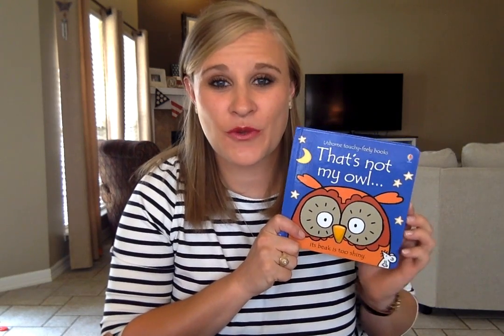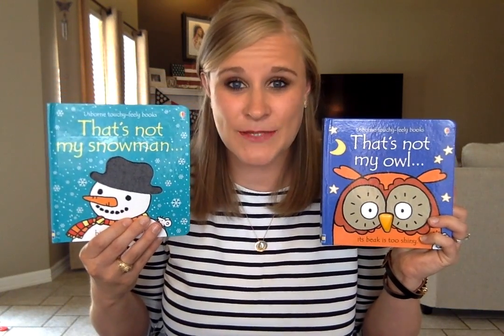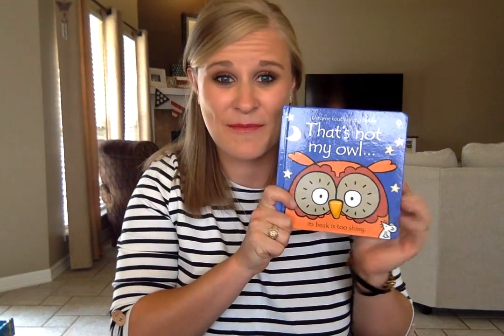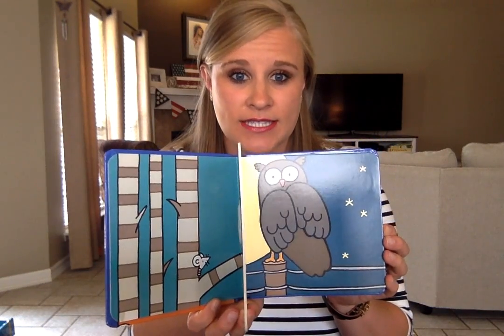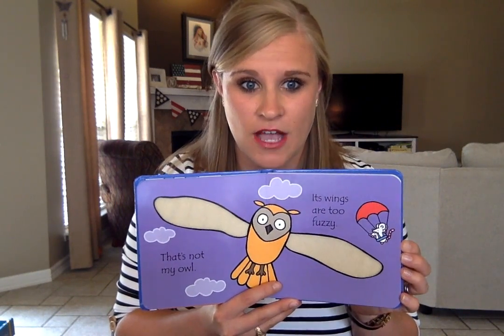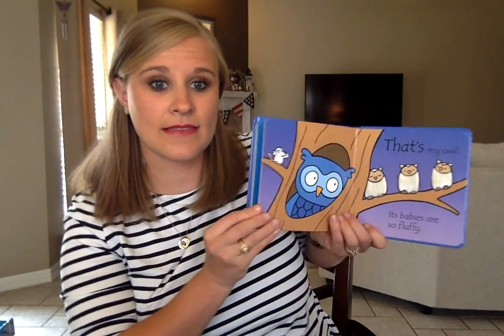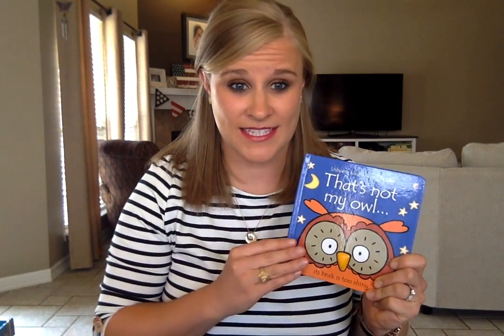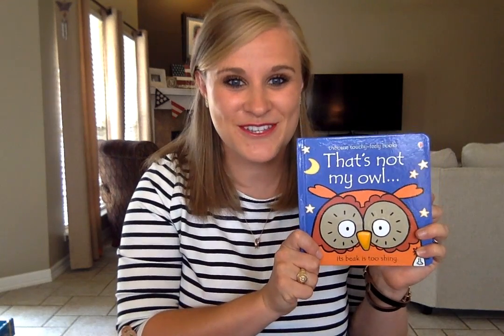Usborne's That's Not My Series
Ignore me when I say TNM Rabbit, I meant to say Duck ;) But we do have That's Not my Bunny!